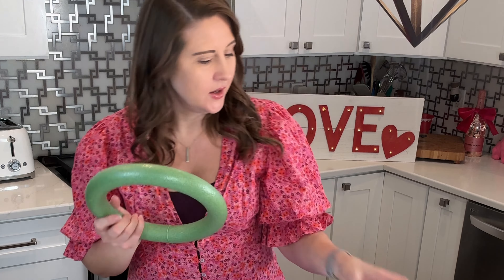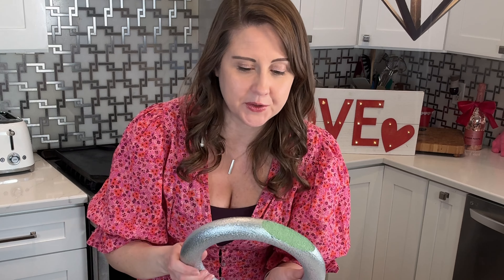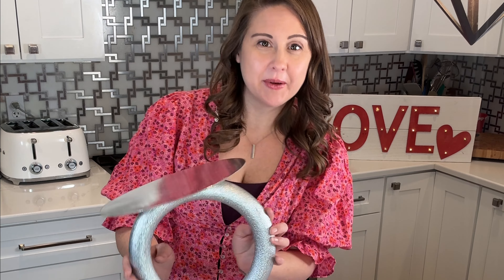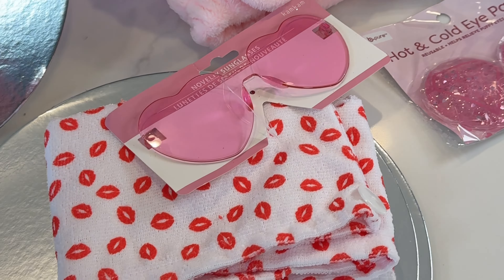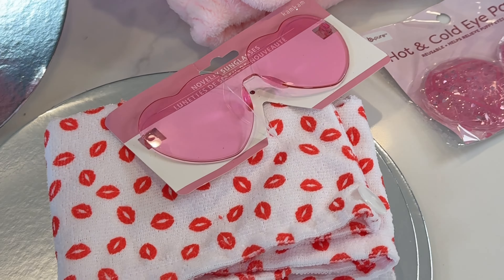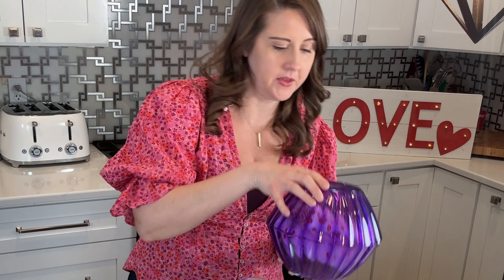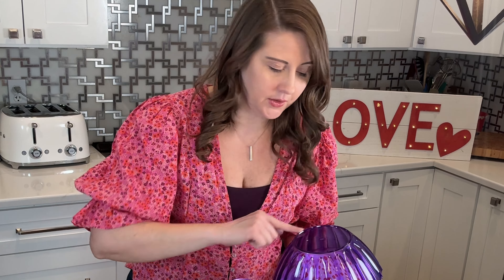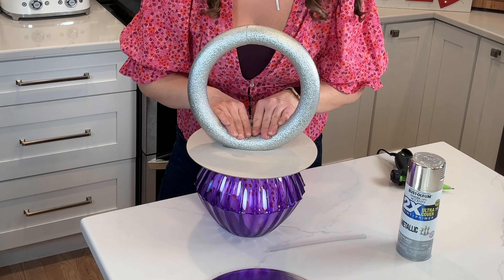Giant DIY Ring Pop for Valentine's Day - Fun + Unique Gift Wrap Idea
Wrap up some Valentine’s Day surprises with a giant DIY Ring Pop.  This would make really fun party decor too!  This one is inexpensive + easy.  You can find the bowls at the dollar store along with the floral ring, but I’ll link an alternate just in case. ❤️

Follow my shop YWM_Family on the shop.LTK app to shop this post and get my exclusive app-only content!